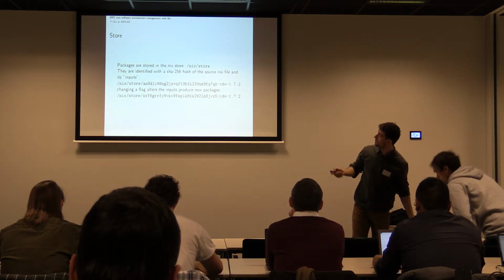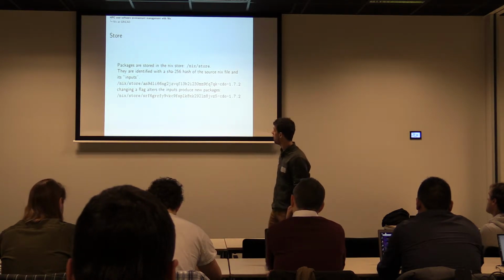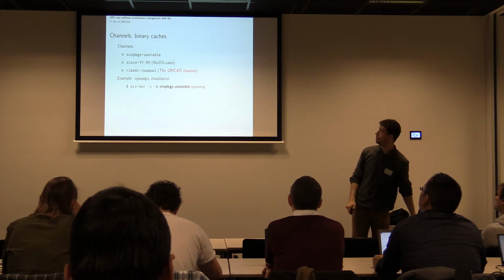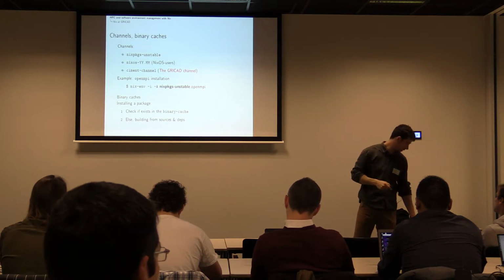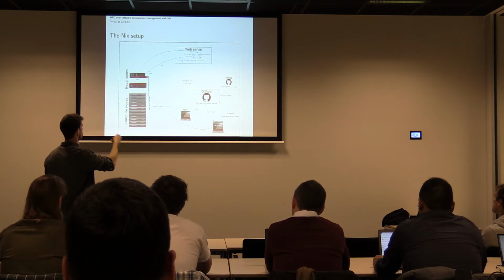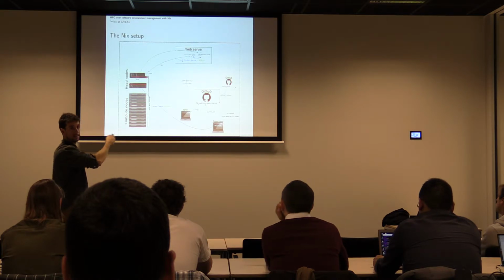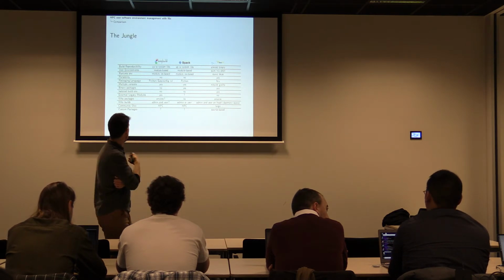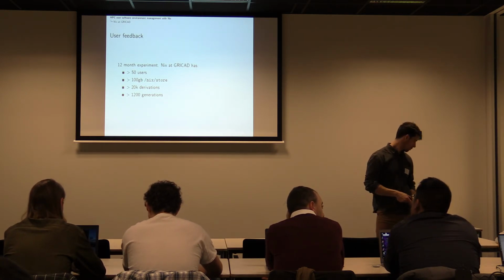Nix as HPC package management system - Valentin Reis, Bruno Bzeznik (INRIA)